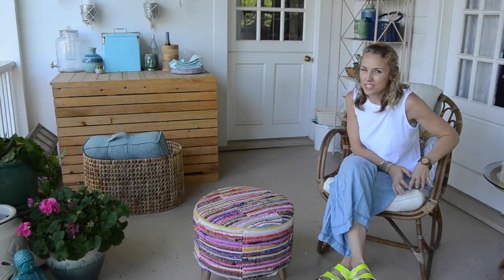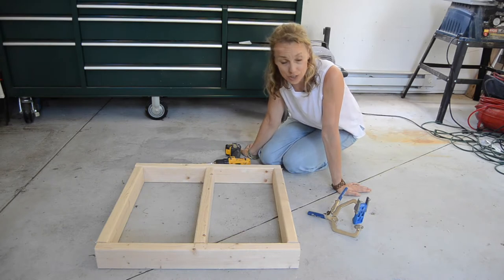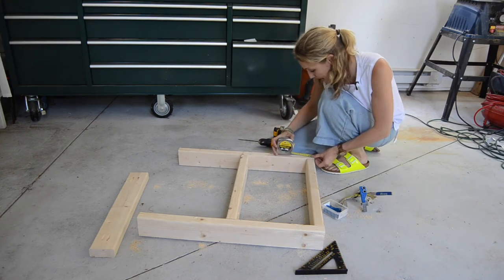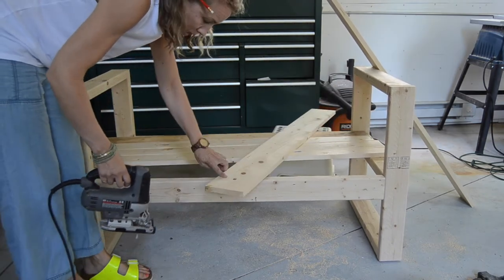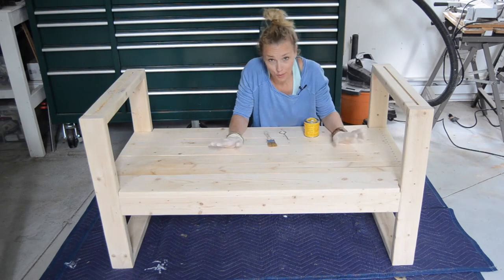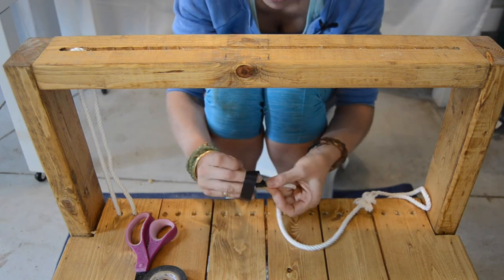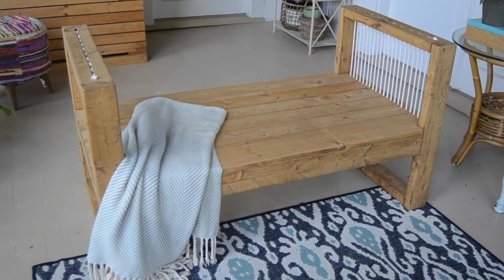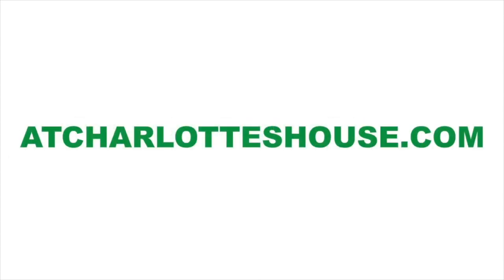DIY Mid Century Modern Rope Bench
I made this simple bench out of 2x4s as part of Remodelaholic's 2x4 and More challenge and I LOVE it. Cost effect and chic... the rope detail adds the perfect accent.